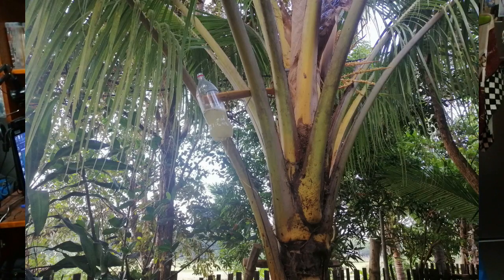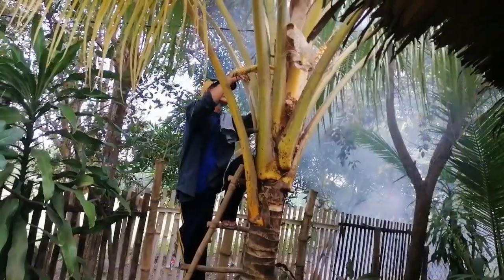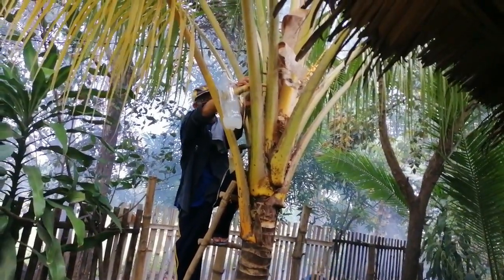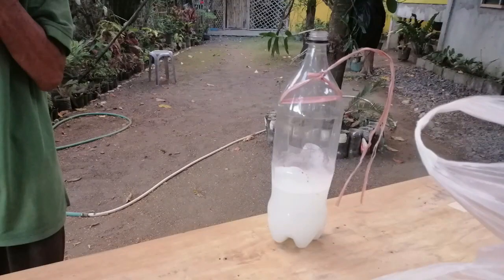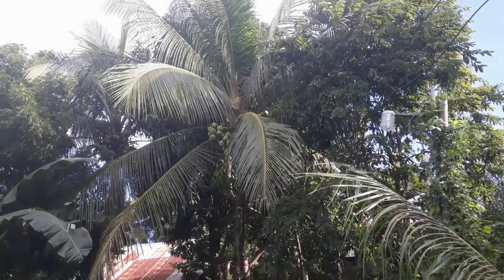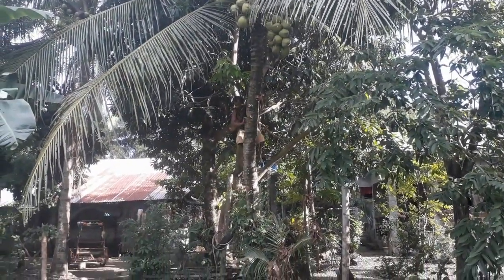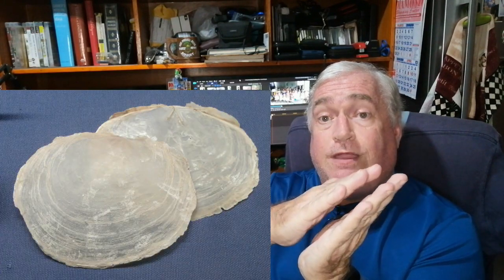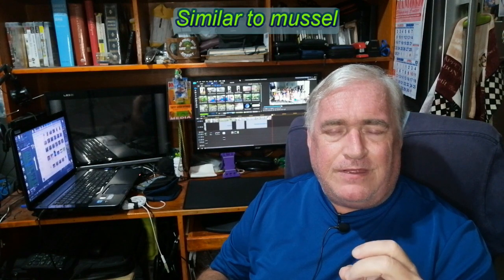Making Tuba - Coconut Wine Expat Iloilo Philippines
Making Tuba - Coconut Wine. People ask about tube quite a bit, so here is a little about how it is made. Amazingly easy to make, but it does take skill to make it well.  Wine on tap!

Tito Tim

I use YouTubeBuddy to help manage my channel. A great tool - check it out!

Some people have asked about my gear. Here are my main toys:
My Outdoor Master 50L Backpack
My old camera Samsung J5 (you need a SM-G570F for Asia)
My new camera Huwaei Nova 3i
My Zhiyun Smooth Q 3 Axis Gimbal. This thing is COOL!
My Lavalier Lapel Microphone
Ring Light for Camera (Rechargeable Battery)
My drone Syma X5SC Explorer
My drone Syma X5UC